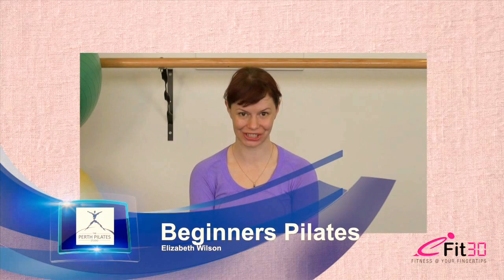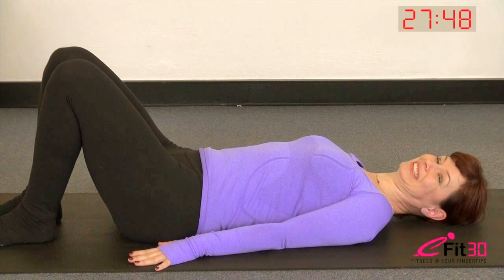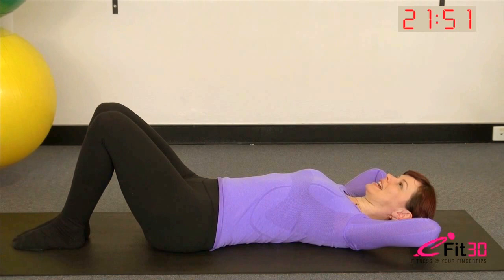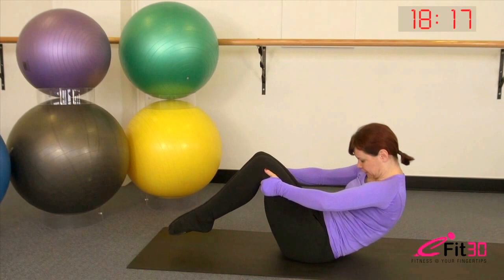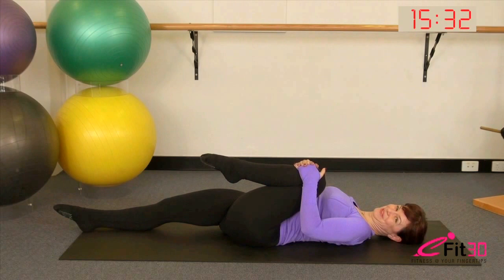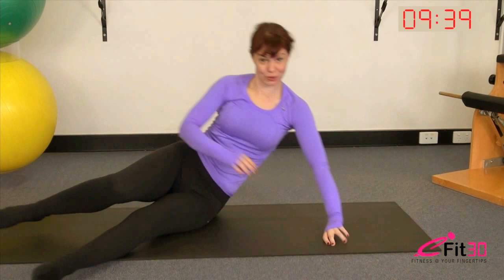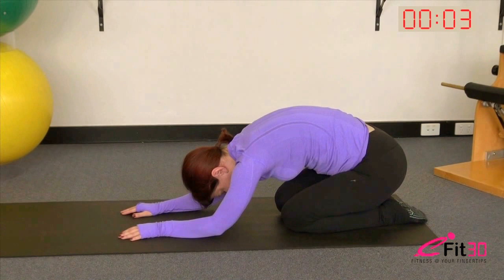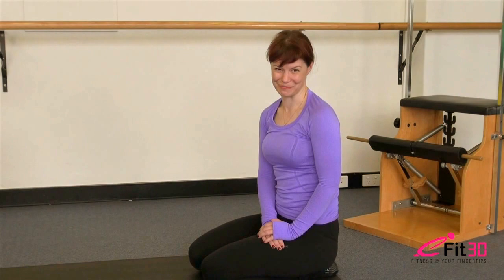Beginners Pilates Full 30 mins, Elizabeth Wilson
Want to start Pilates?Try this new routine by expert Pilates practitioner Liz Wilson from Perth Pilates studio!

Don't forget to add more or just keep going a the end of this video! With our new Super Set routines, you can do 15, 30 or 45 minutes by adding in more eFit30 routines at the end of this, This is part of the super set series, Choose to do 15, 30, or 45 minutes of exercise! You can do this power workout once for 15 minutes, twice for 30 minutes or at the end of this we provide other suggested routines to build to 45 minutes! Your choice!

Remember to always warm up before exercise and stretch after exercise. There is an eFIt30 video specifically about stretching.

We recommend the resources on Live Lighter LOOK HERE

Full details for this routine are available or on our main Channel